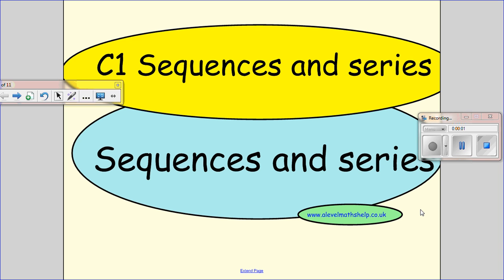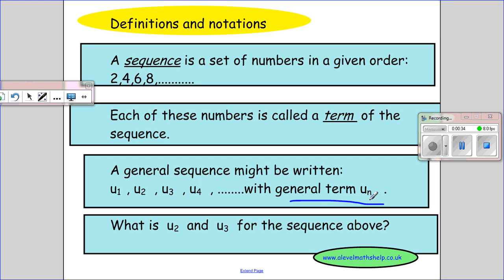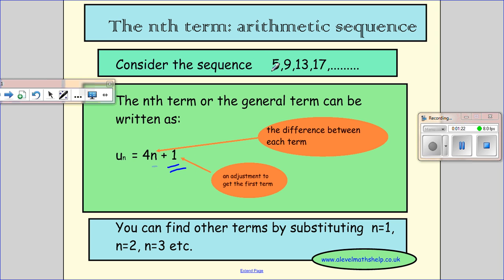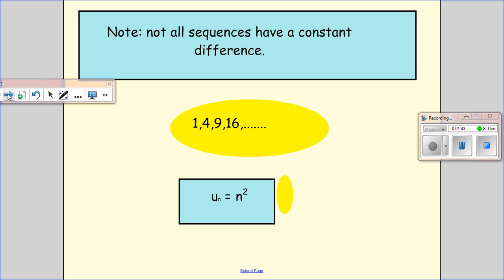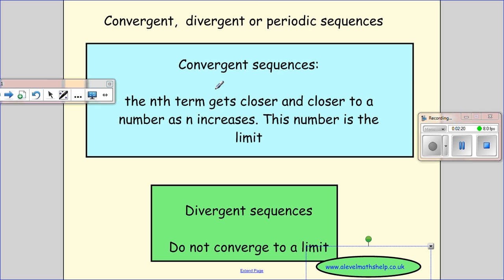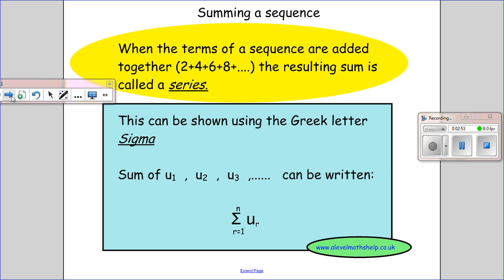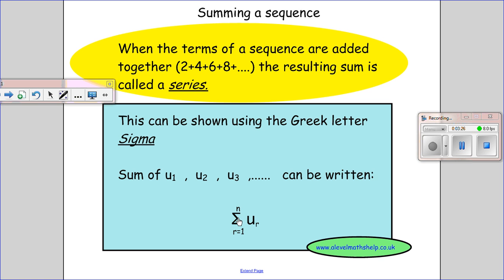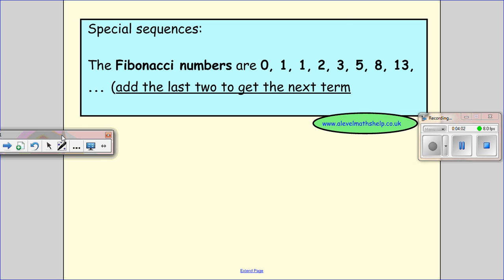C1 Sequences and series - Introduction - AS - alevelmathshelp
As part of the AS, A-level maths, C1, sequences and series syllabus, this 'C1 Sequences and series' video introduces sequences and series.   If you found this video helpful, please rate this video and tell your friends. Enjoy your maths! Mrs H